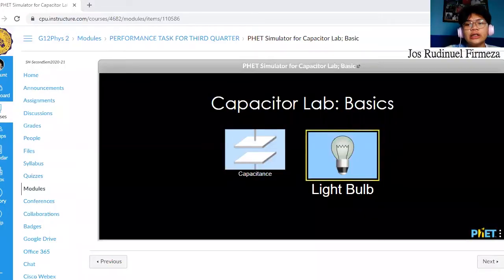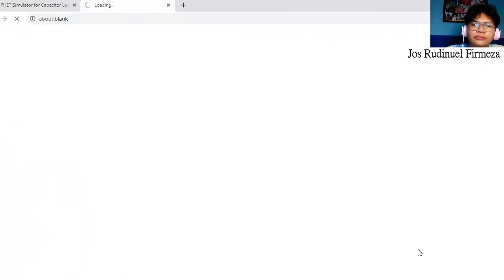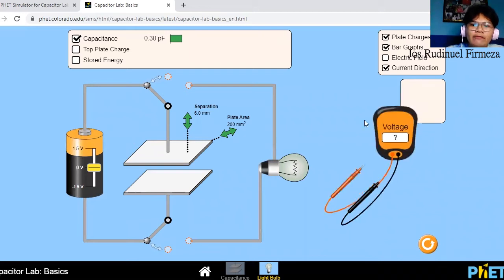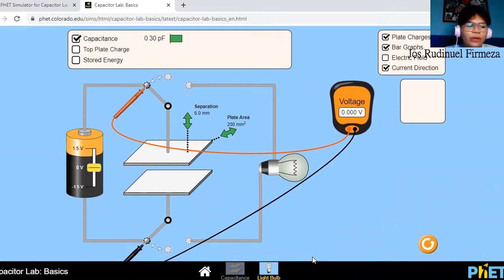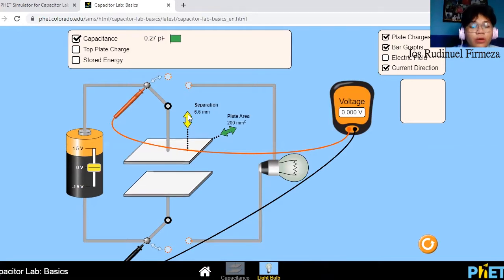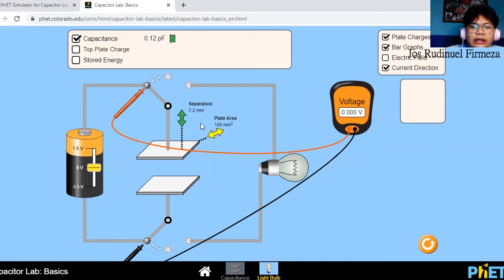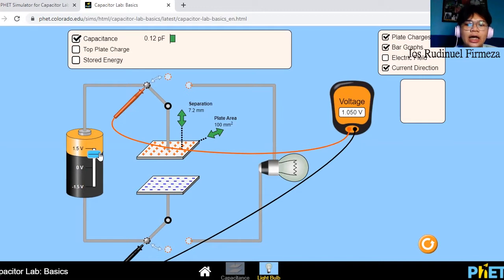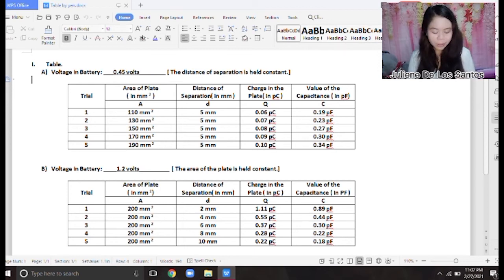LAB EXPERIMENT 2 - PARALLEL-PLATE CAPACITOR (EINSTEIN 39)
Members:
Alenton
Dava
De Los Santos
Diestro
Fantilanan
Firmeza
Relano
Tambis